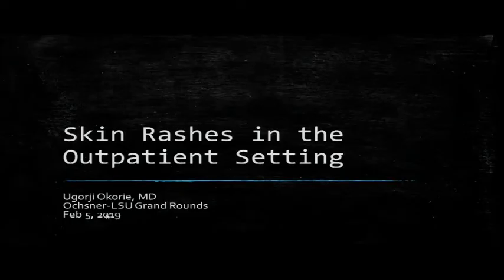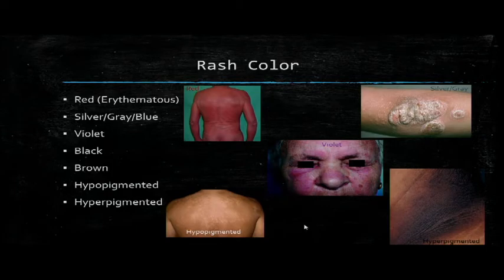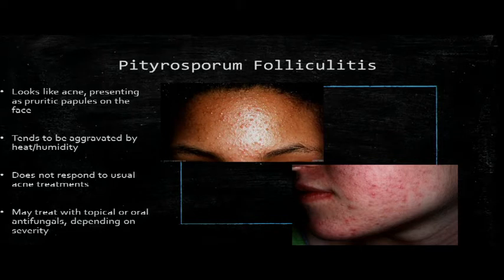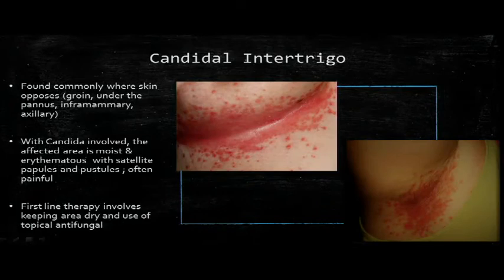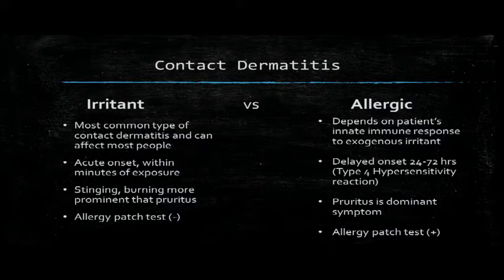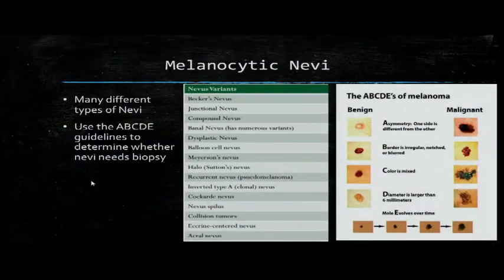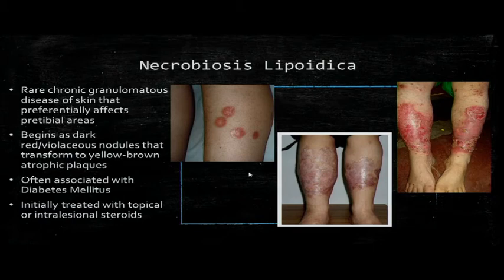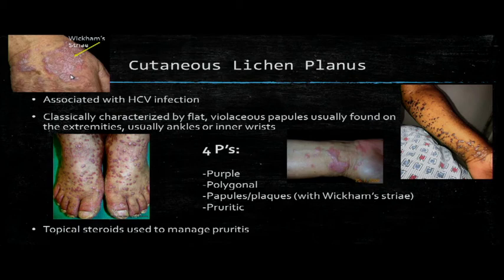Medicine Grand Rounds 2-5-19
"Skin Rashes in the Outpatient Setting"
Ugorji Okorie, M.D.
Assistant Professor of Medicine
General Internal Medicine Section